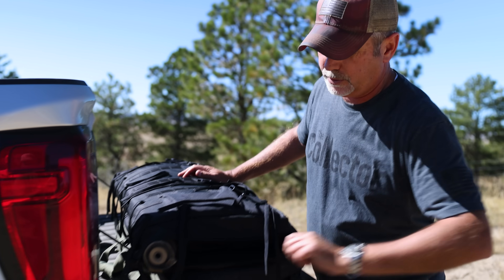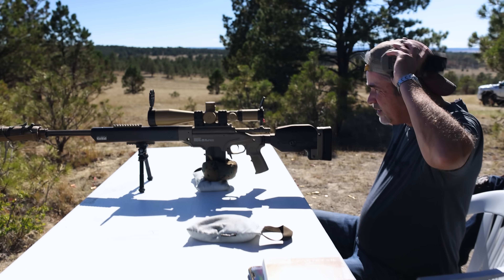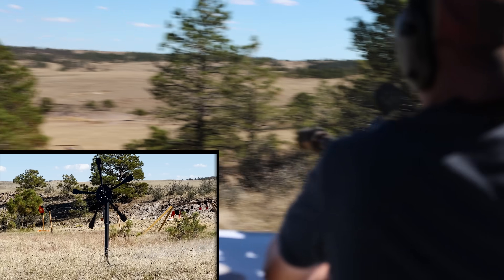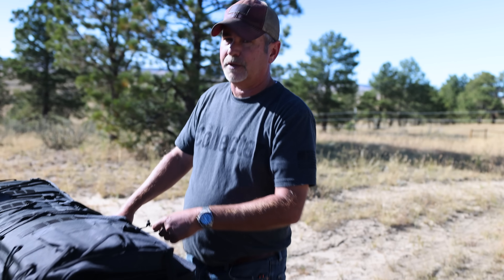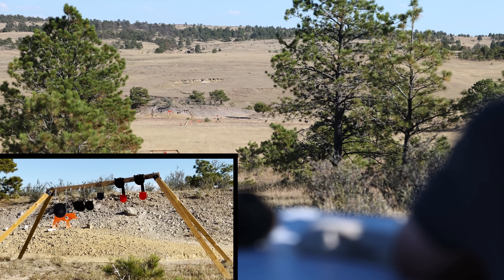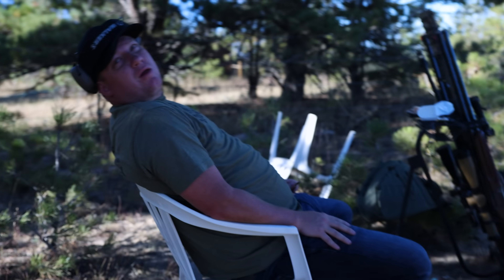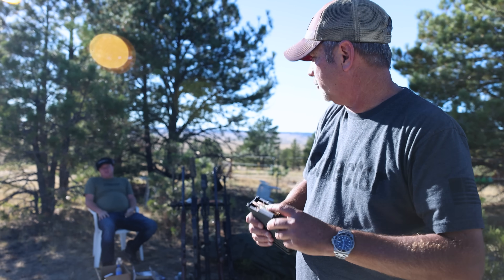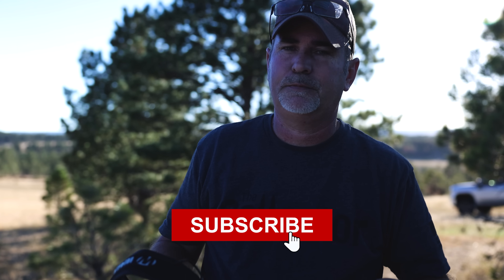My 3 Favorite High Dollar Rifles | Inside My Collection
These are my 3 favorite rifles that I own right now. What are yours? What guns would you like to see videos on next in the "Inside My Collection" series?